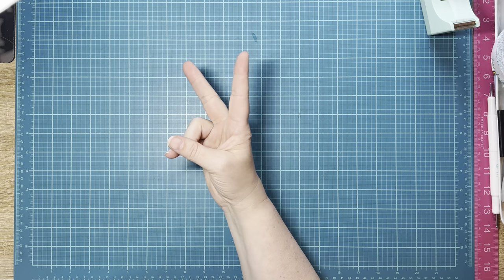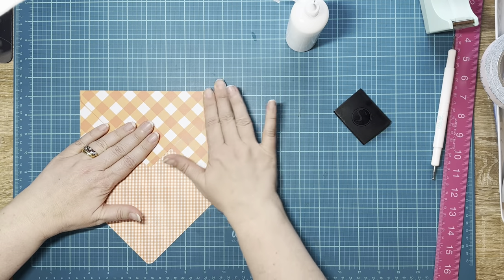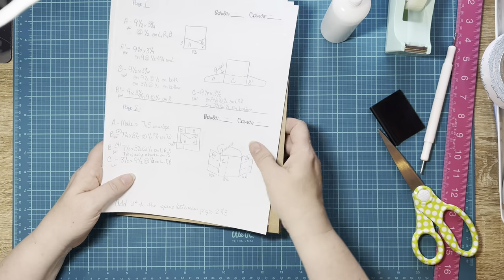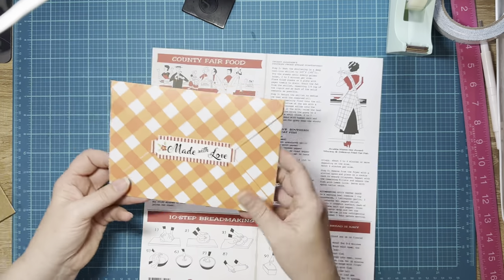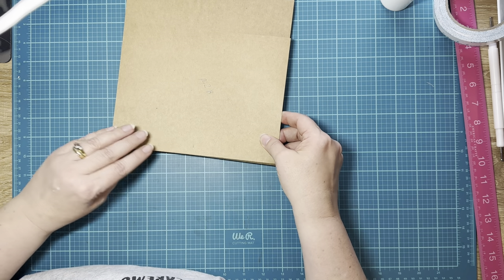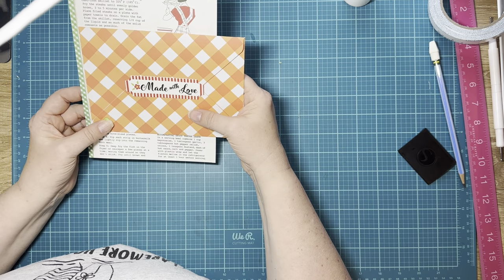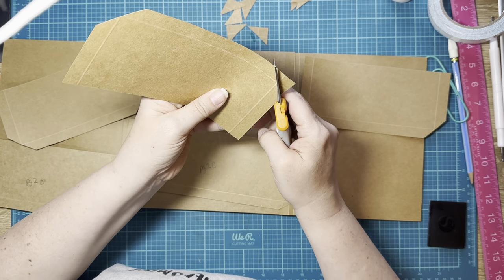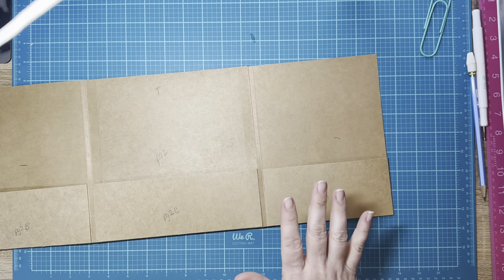Farmhouse Living Recipe Album part 4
Tutorial number 4 putting page 2 together. Watch me mess up and then fix it!